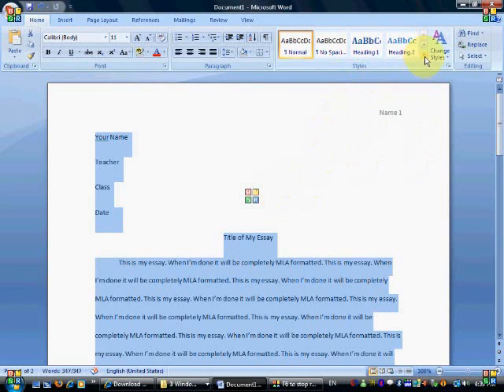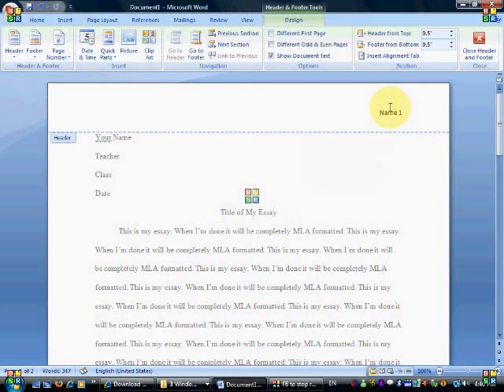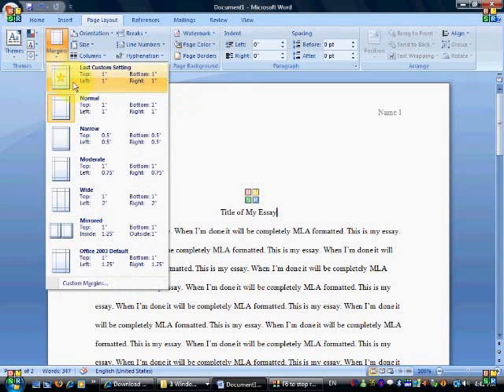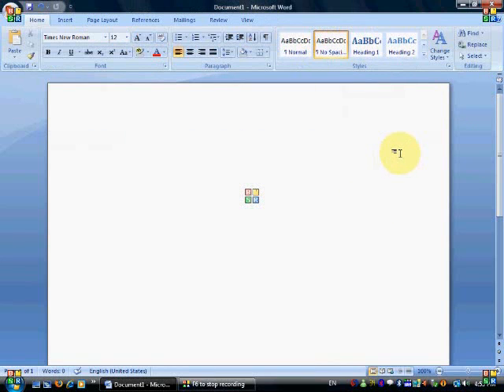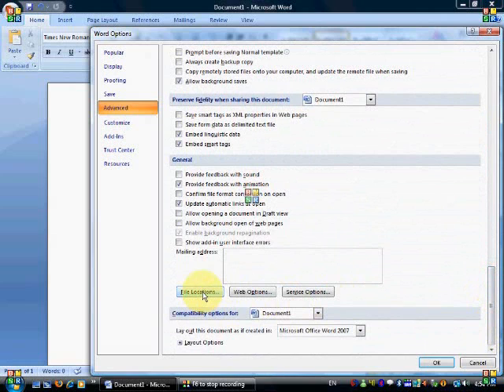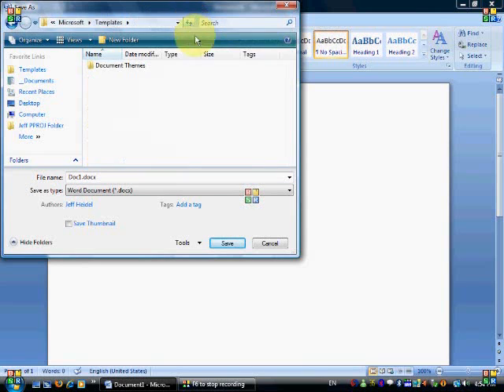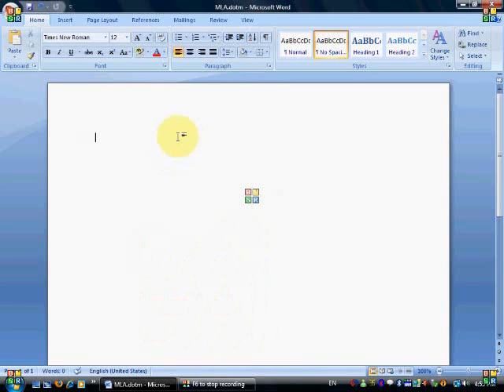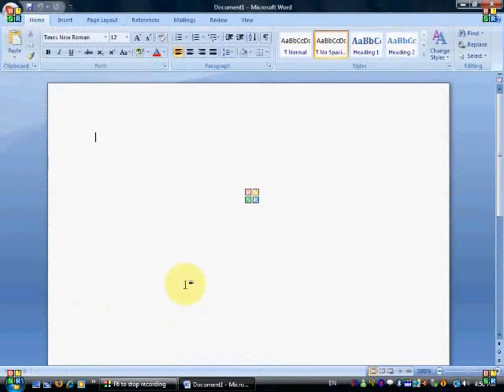Setting your essay to MLA format in Word 2007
In this video tutorial, I explain how to set your essay to MLA format as well as how to set MLA to the default word format so that you will not have to set your documents to MLA again.